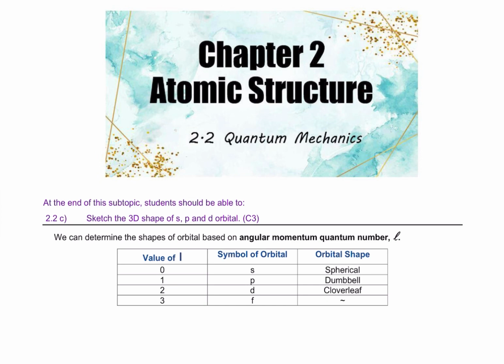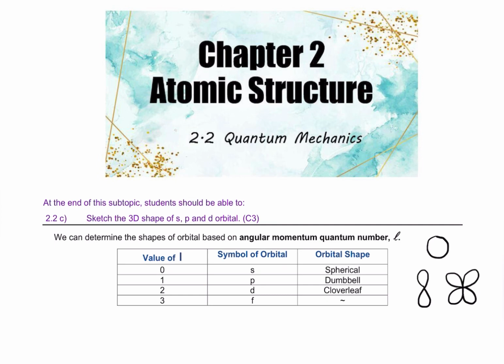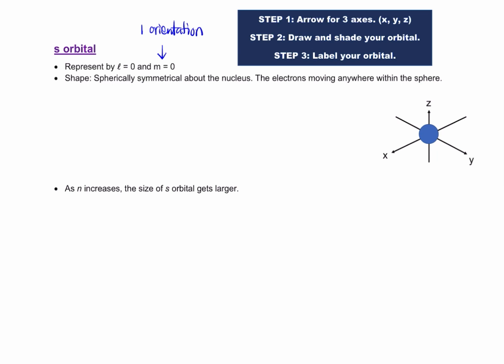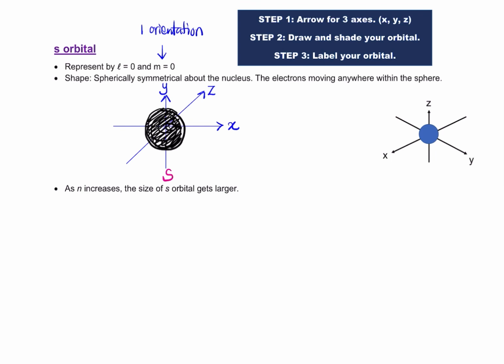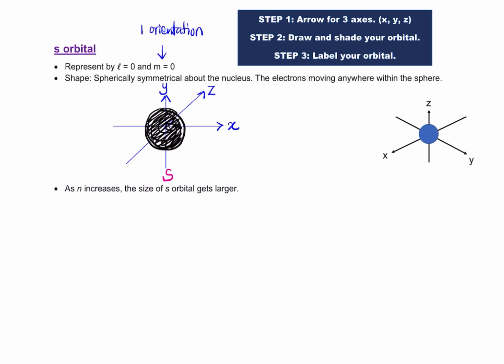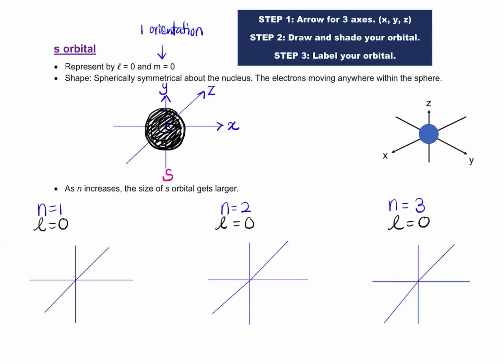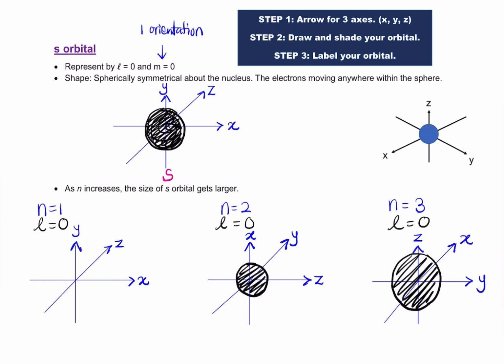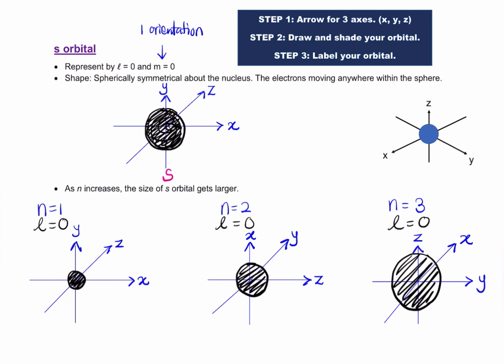SK015 Sketching s Orbital (Chapter 2; Part 17)